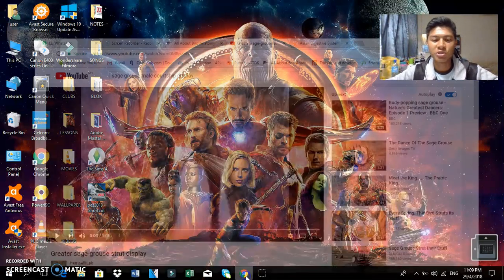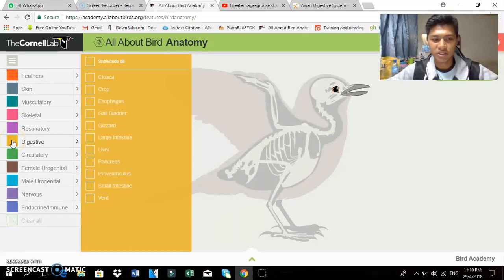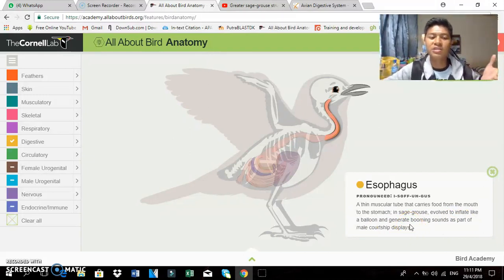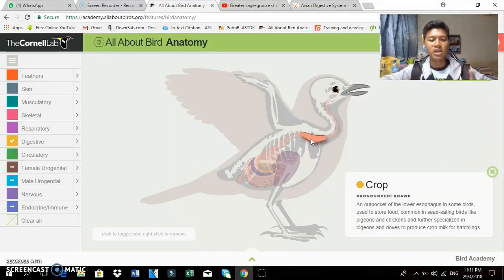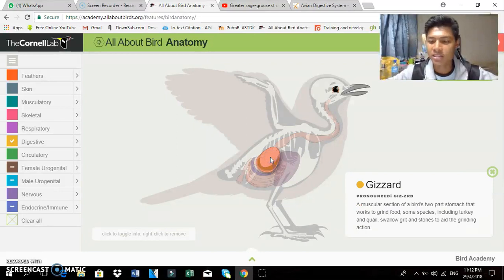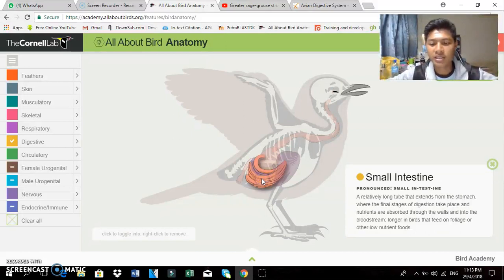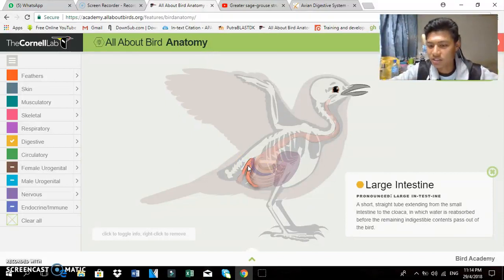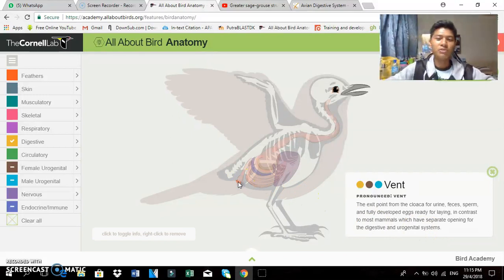BIRD'S DIGESTIVE SYSTEM